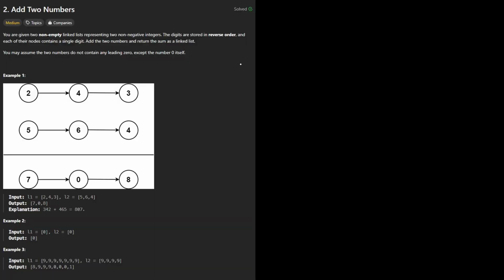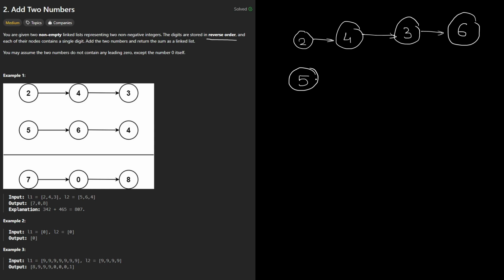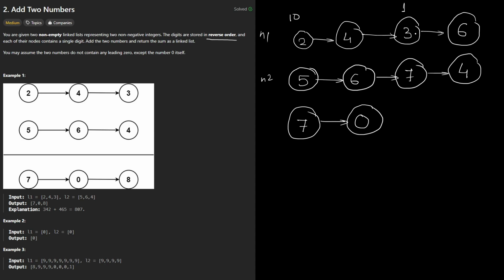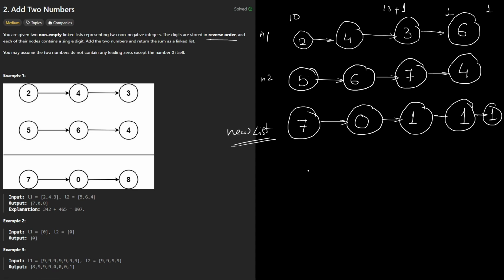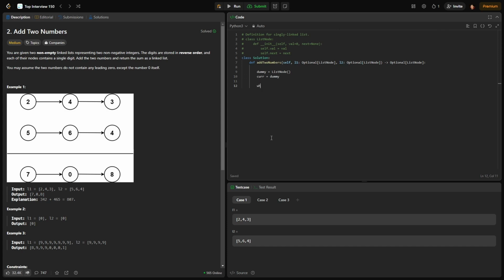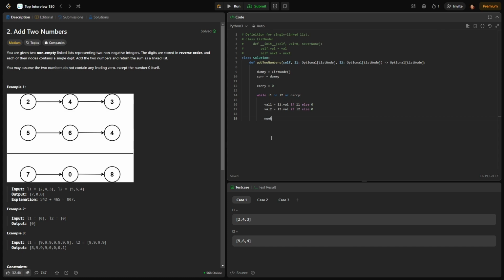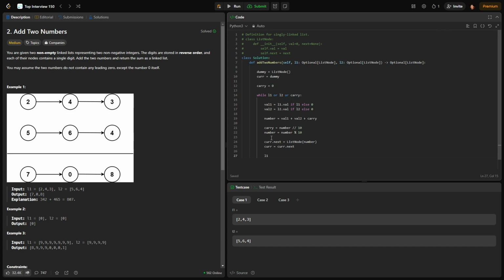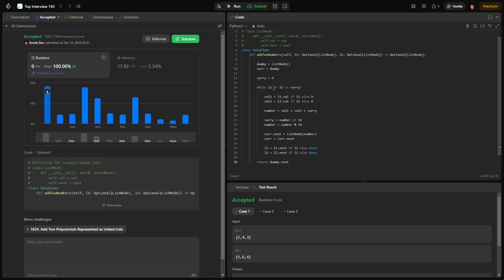58 Add Two Numbers